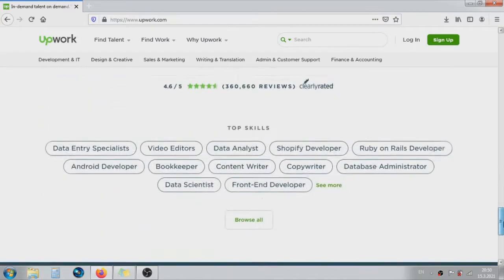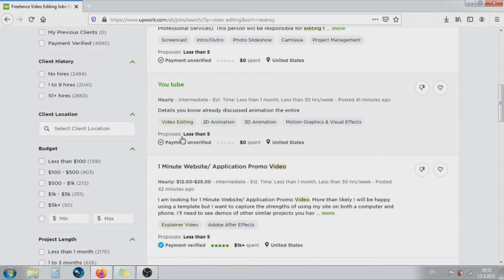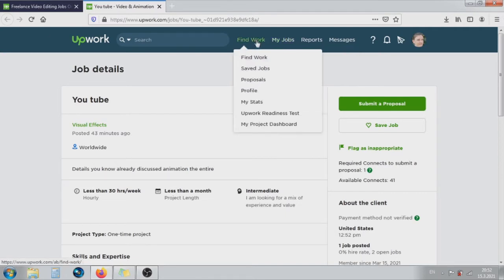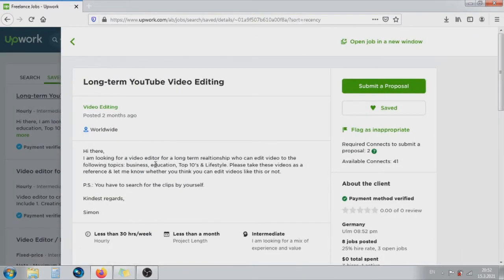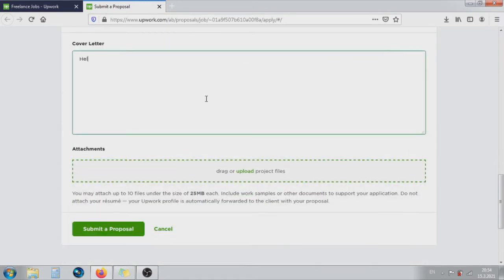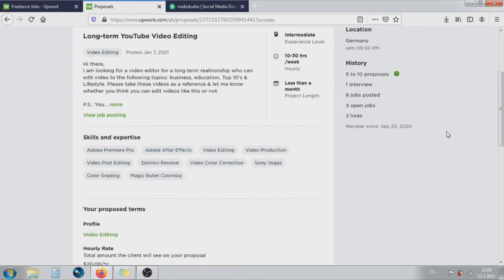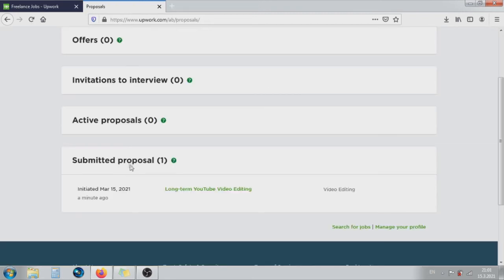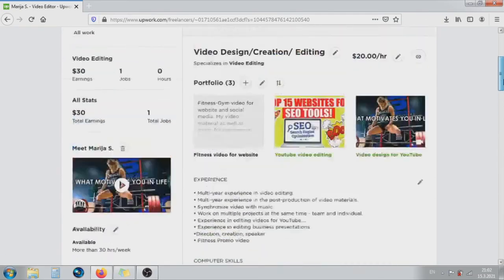How To Submit An Application On Upwork I Step by Step I Digital Lion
Check out THE BEST LAPTOP:

Asus Vivobook S 14X OLED Business Laptop 14.5" 2.8K OLED 120Hz (600nits, 100% DCI-P3) 12th Gen Intel 14-core i7-12700H 12GB RAM 512GB SSD Backlit Fingerprint Thunderbolt Harman HDMI Win11 + HDMI Cable

If you like it, like it and share it with someone who will mean it!

In today’s tutorial I will show you How to submit an application on Upwork, Step by Step 2021

👉Moja Preporuka: možete  da kupite domen i hostig preko ovog linka ispod od koga imamo procenat.